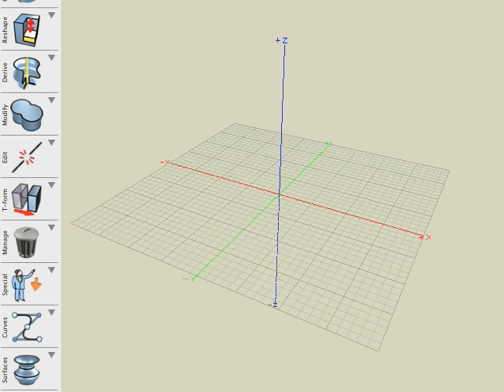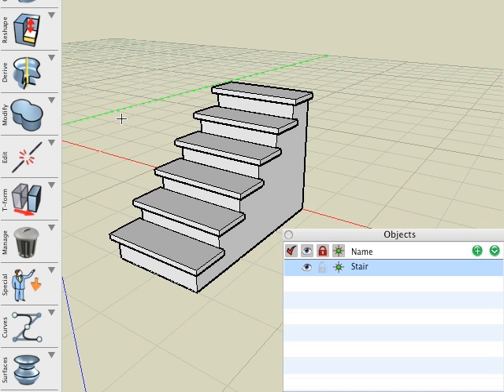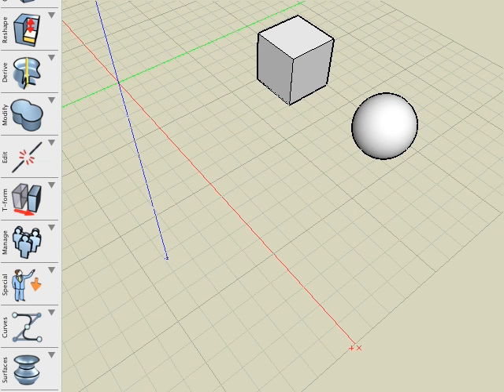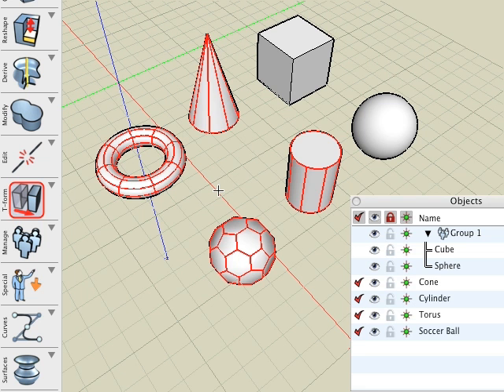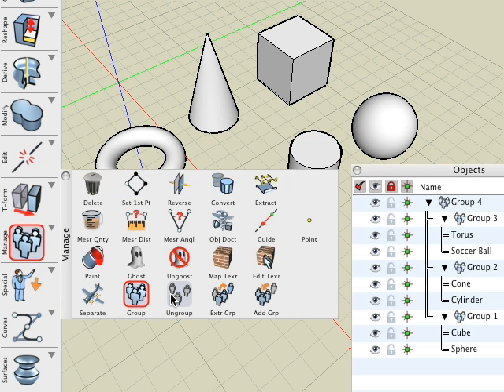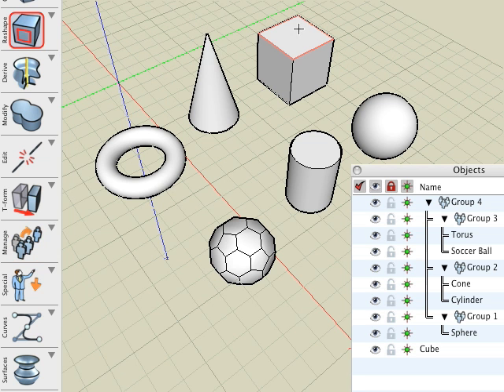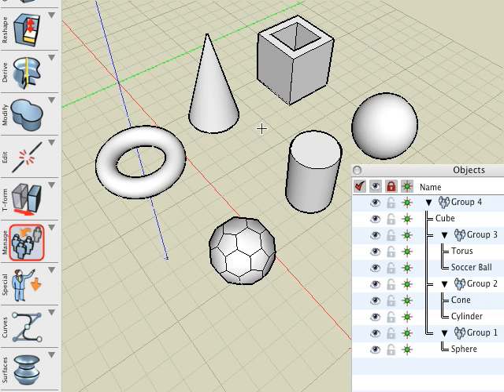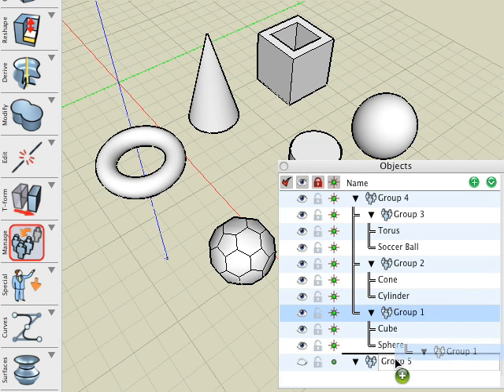formZ Separate and Group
Learn how to organize objects into groups. See the power of being able to extract an object from a group, make changes, then add the object back into the group.
R1